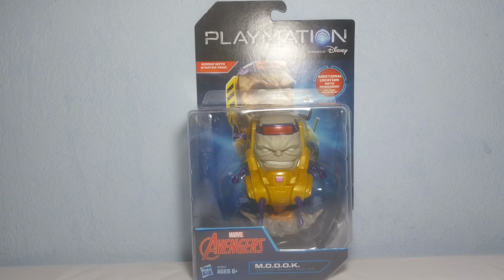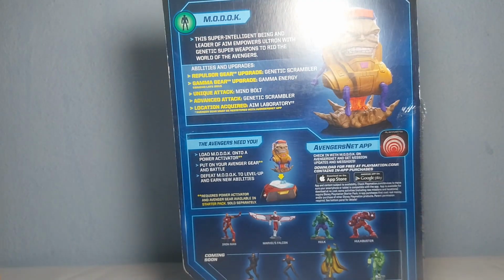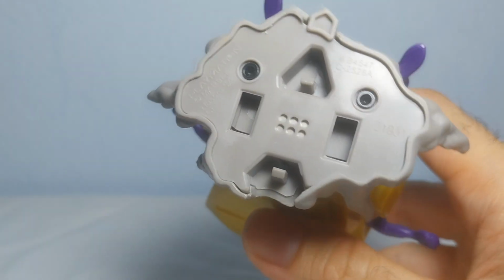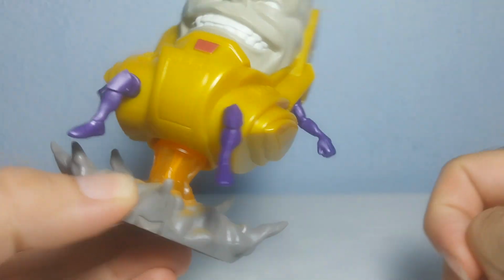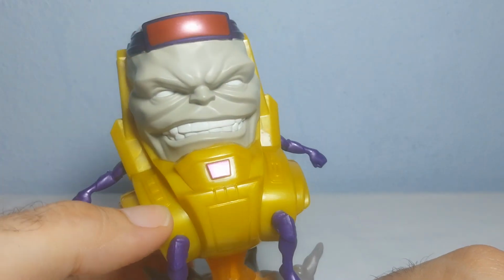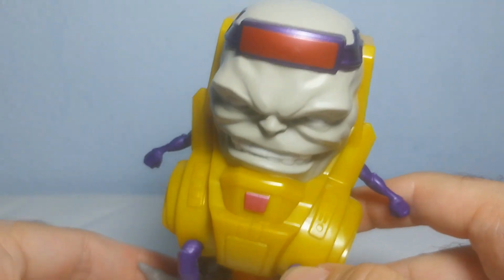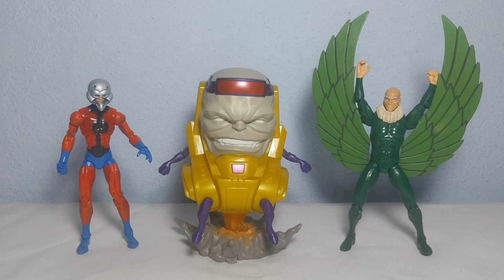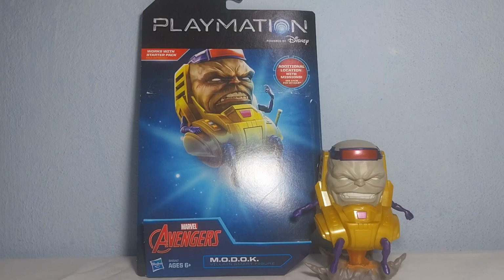Hasbro M.O.D.O.K Playmation Marvel Avengers Figure Review!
This item is made by Hasbro and its 3.75 inch.Sorry for my English, I wanted to show you how this Figure looks in case you are interested. This channel is only for private use and is purely an information channel for collectors and is aimed at responsible, self-determined consumers of collectibles, action figures, toys, and other display figures, etc and all articles, objects, images, videos, music tracks, graphics, texts, names & logos, etc. shown and mentioned are ©, ®, ™ of the respective authors, trademark owners, manufacturers, and/or producers.